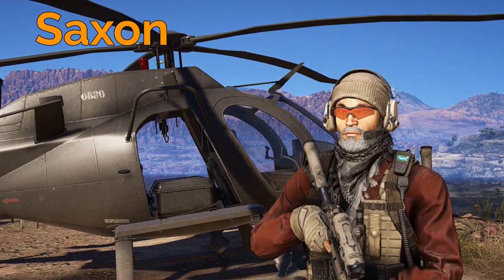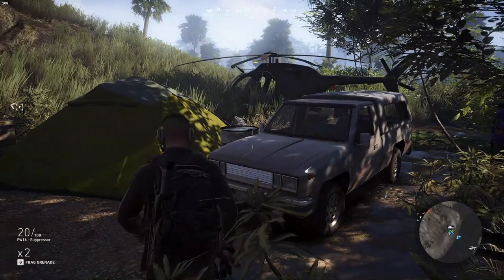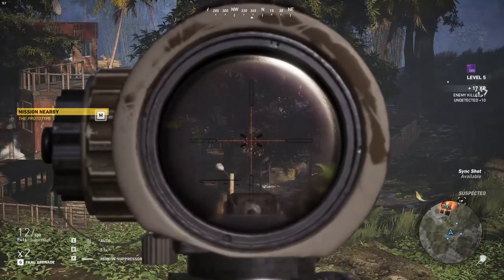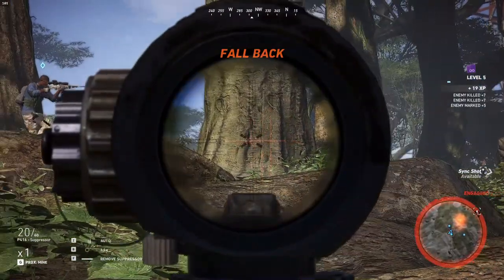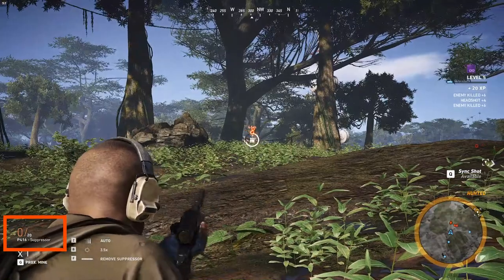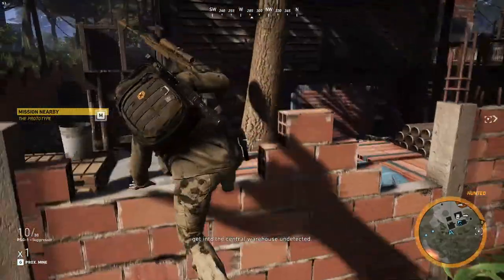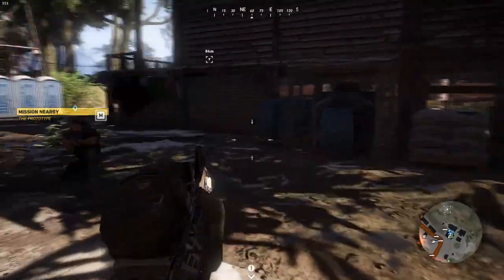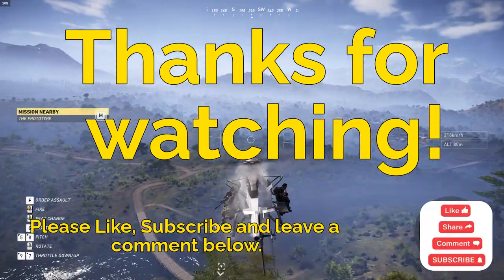Ghost Recon Wildlands SR25 & 50 round P-Mag for 5.56 Assault rifles. Location and easy how to guide.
SR25 Sniper Rifle and 50 round P-Mag for 5.56 Assault rifle's location. They are pretty much co-located and relatively easy to get if you follow this guide. Quickly improve your capability as a new player by acquiring both these two items.